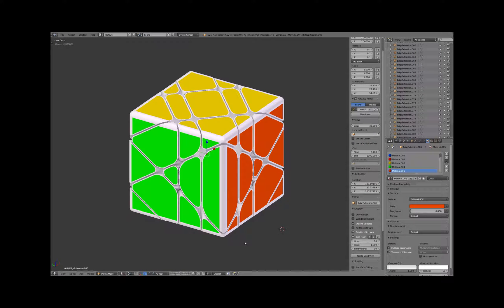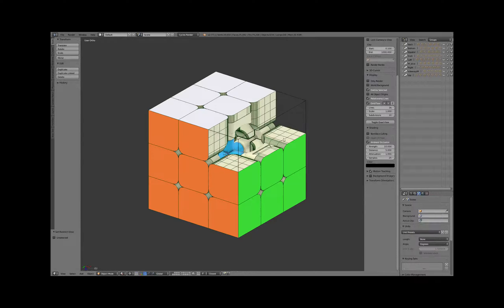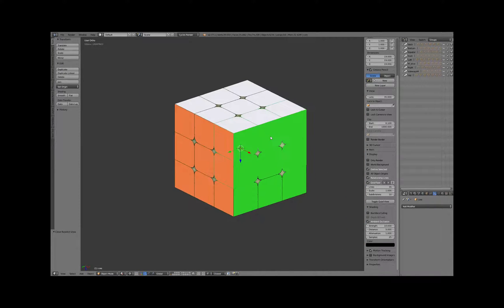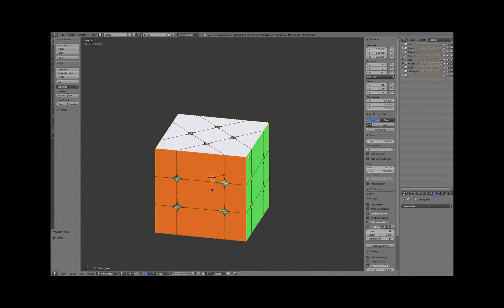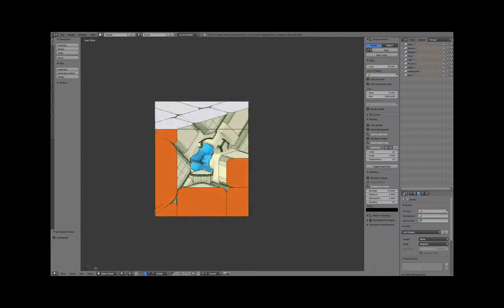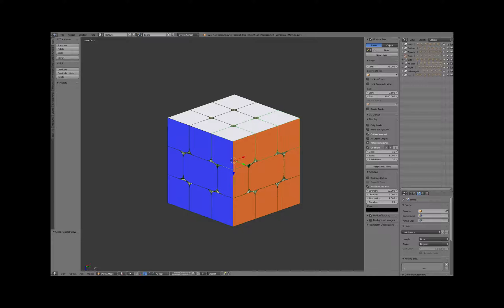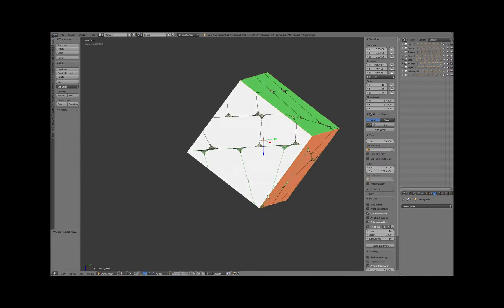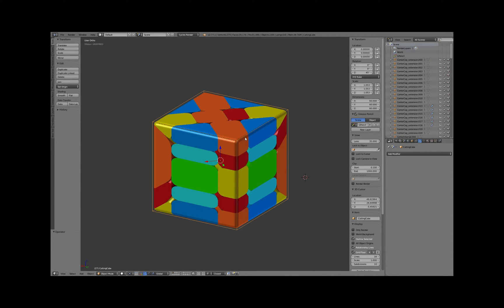Intro to designing 3d printed shapemod puzzles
This is the first video of a series showing how I make my 3d printed puzzles. Check some of the other videos in my channel to see some of the finished cubes working.

Software used is Blender, which is free and open source.